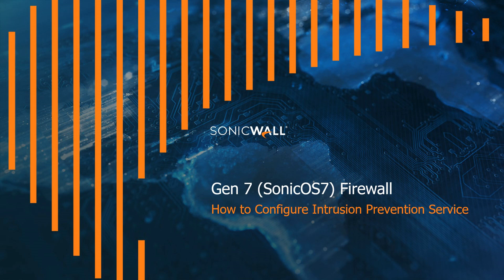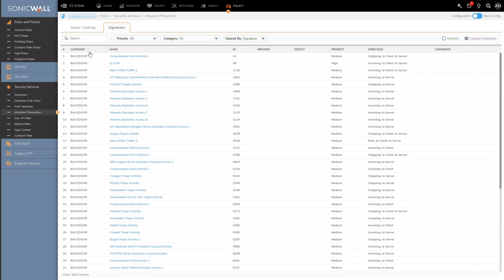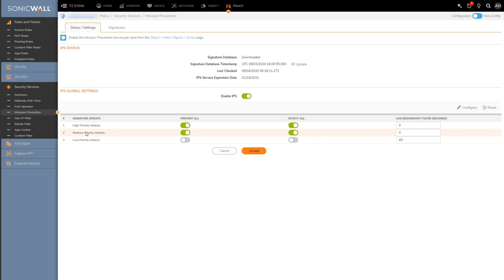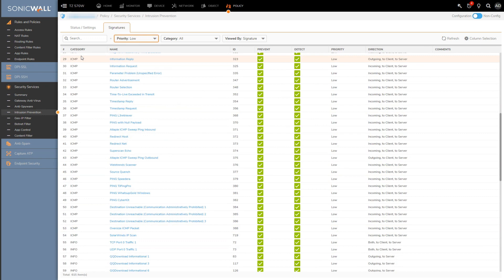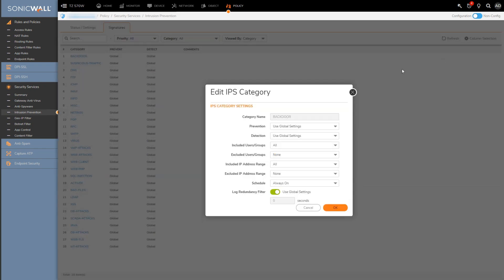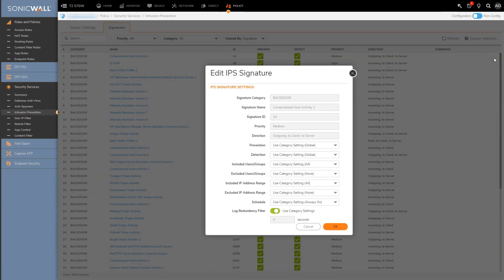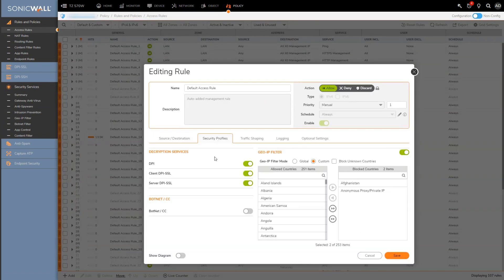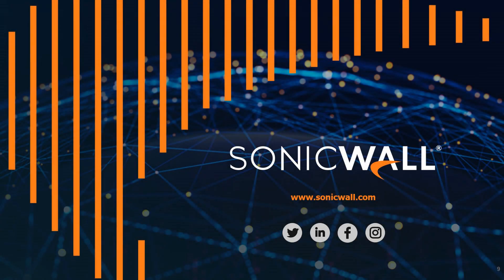How to Configure Intrusion Prevention Service (IPS) on a SonicOS 7 Firewall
The Intrusion Prevention Service (IPS) is a subscription-based service that is frequently updated to protect your networks from new attacks and undesired uses that expose your network to potential risks.
In this video tutorial, SonicWall Solution Engineer Tim Hansen explains how to set up and manage access rules as well as provides some best practice configuration examples for SonicOS 7 (Gen 7) SonicWall firewalls.